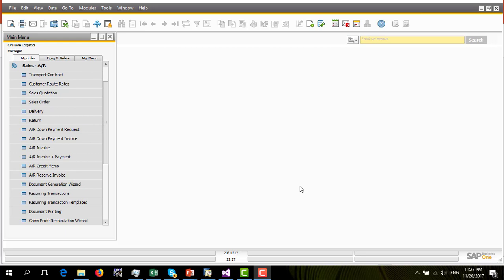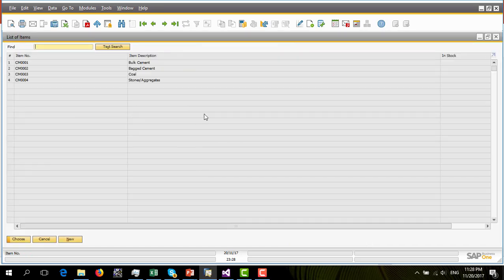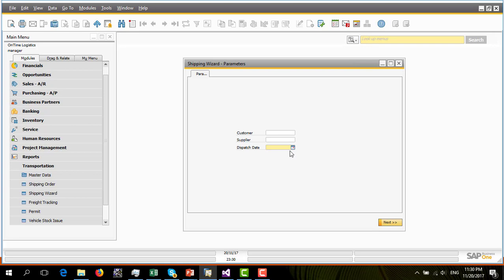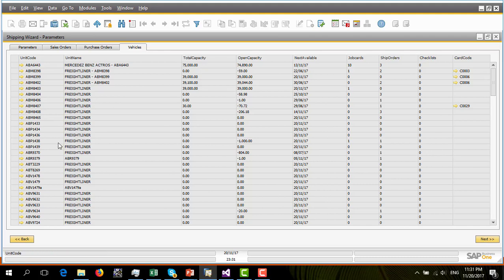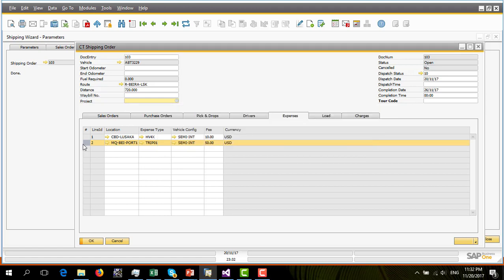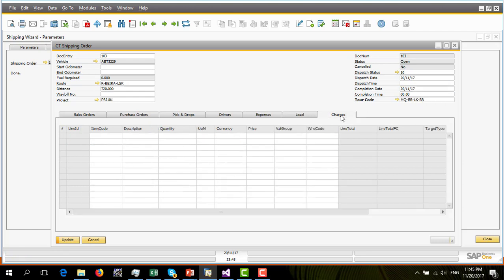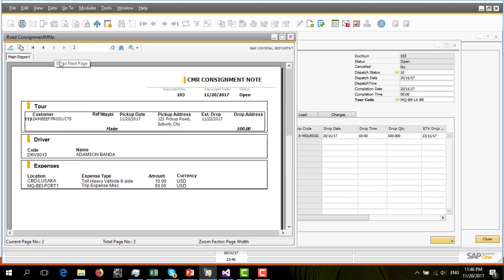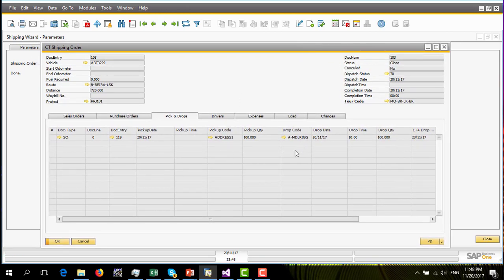CT Transportation for SAP Business One - Order to Delivery